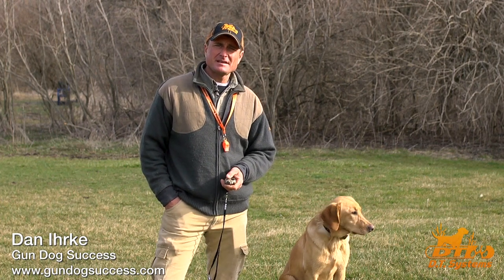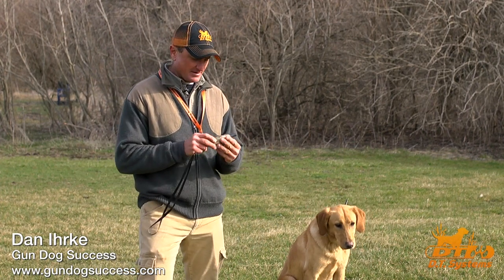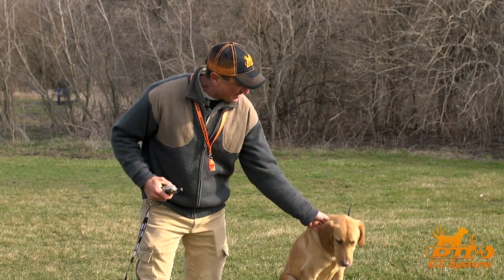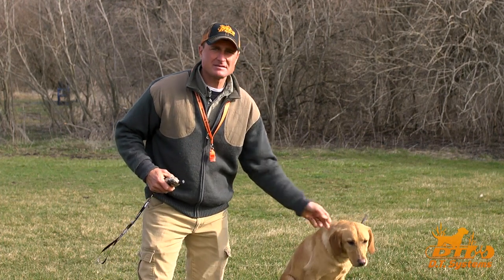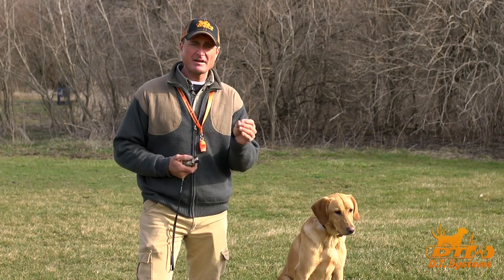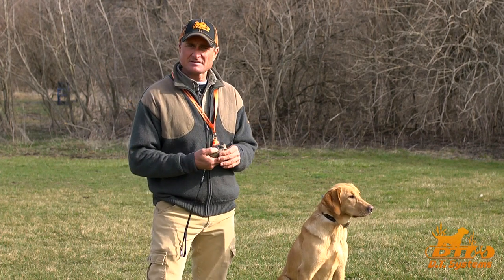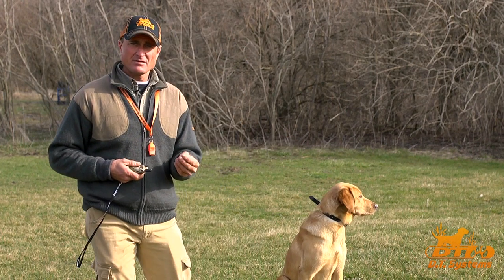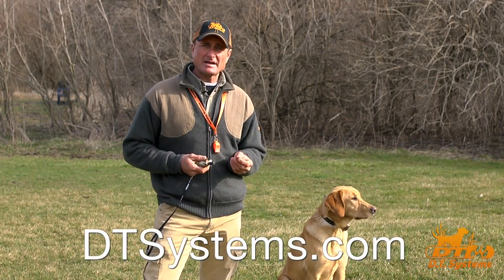How an E-Collar works for Training a Dog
In this video, DT Systems Pro-Staff Member Dan Ihrke explains how an e-colalr works when training a dog.